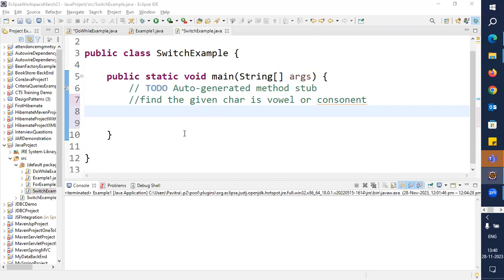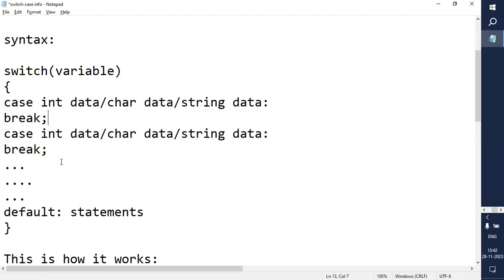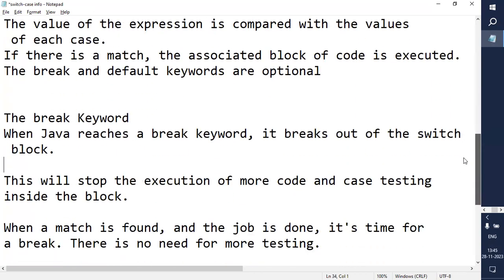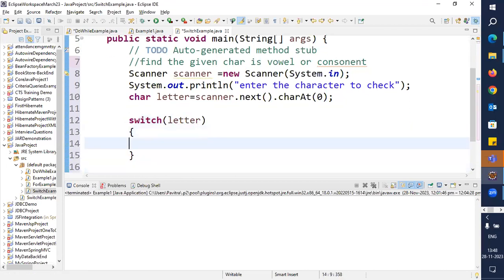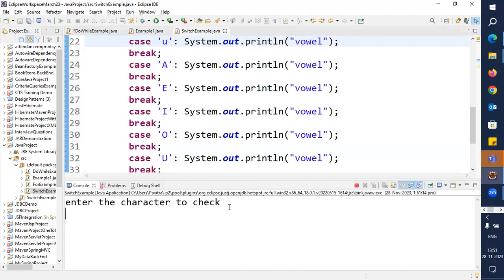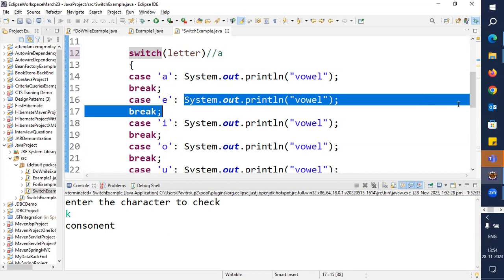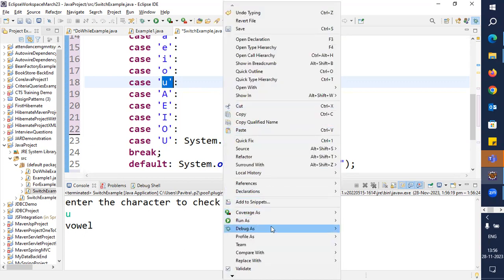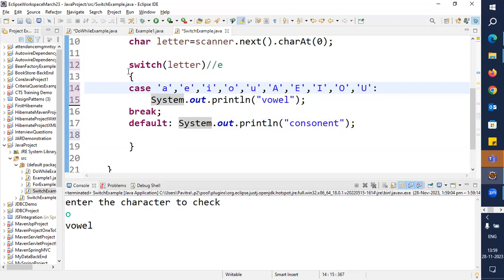SwitchCase Example in java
In this video I have explained what is switch(definition), syntax of switch, how to use it with example and also explained latest version of java switch case with comma separated values how to use it